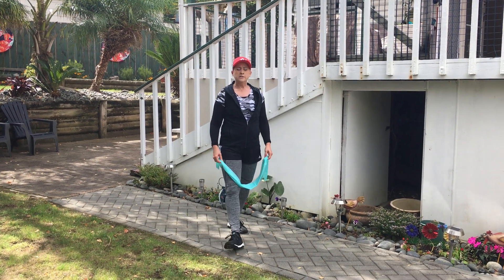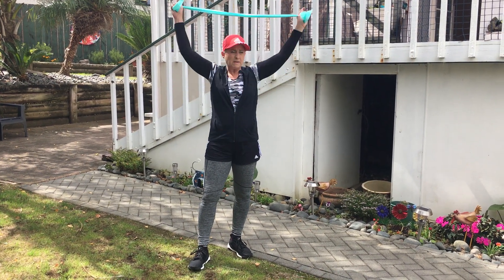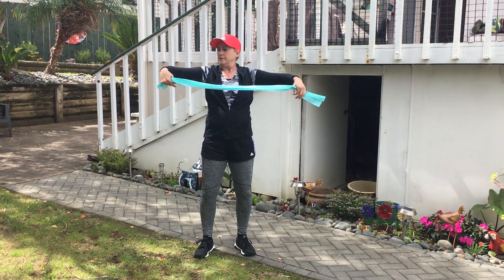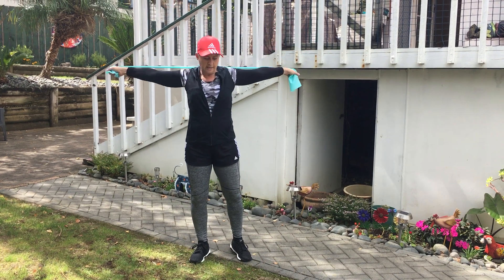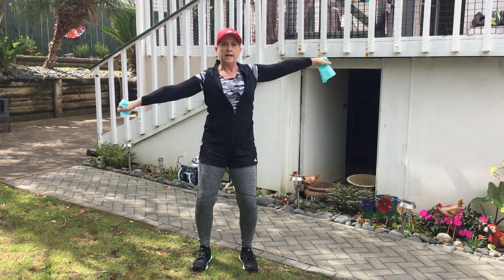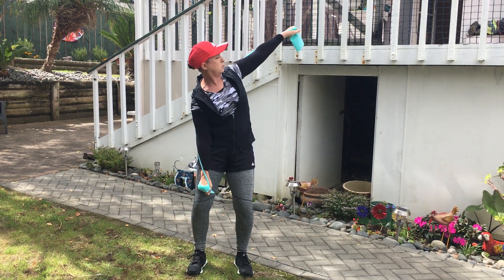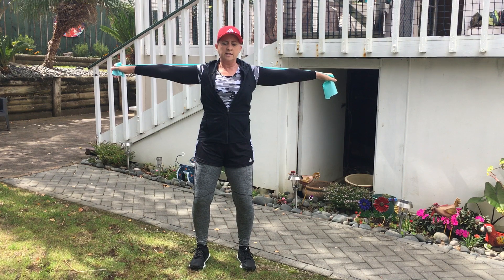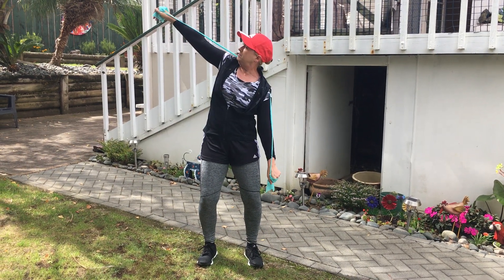Fantastic waist and upper back shaping movement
Strengthening the upper back and shaping the waist